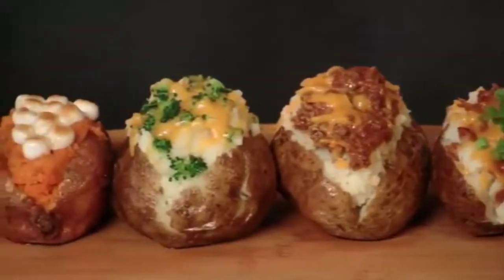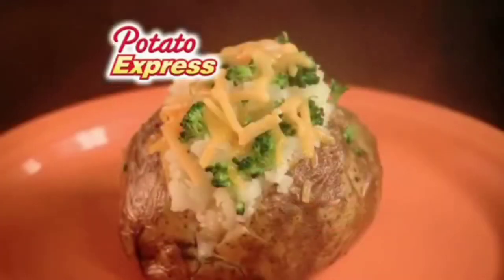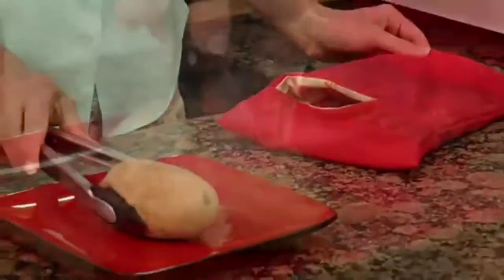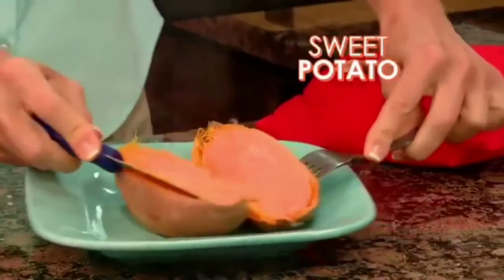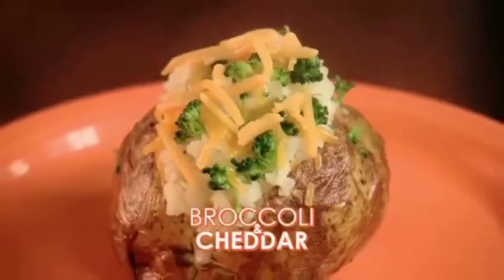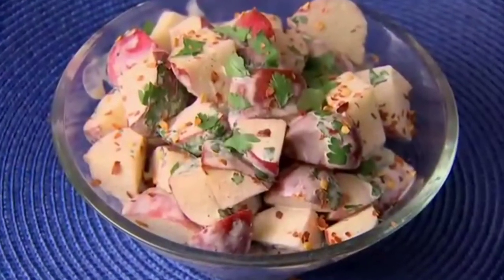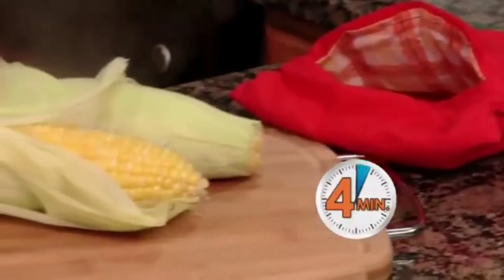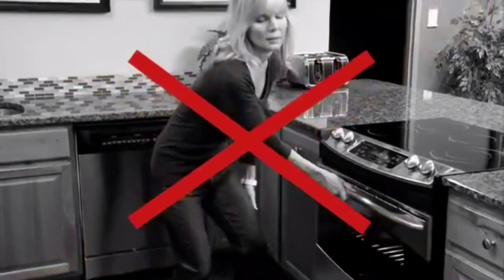Microwave Potato Baking Bag | Cooking Healthy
Microwave Potato Baking Bag
With this microwave potato bag, you will not only get to enjoy perfectly cooked, moist, delicious potatoes but also greatly save you time when making mashed potatoes and other favorites dishes.
Great for all types of potatoes, corn on the cob, yams and more.
Our baked potato bags measure approximately 10 x 8.5 inches. Cooks up to 4 potatoes at a time
Each microwave potato cooker bag is made of 100% polyester fiber cloth. They are machine washable and reusable
Both environmentally friendly and harmless. Before you place the order, for your safety and Quality assurance.
Certification: CE / EU,FDA,EEC,LFGB,CIQ
Material: 100% polyester

Feature: Stocked,Eco-Friendly
Size: 10x8.5inch